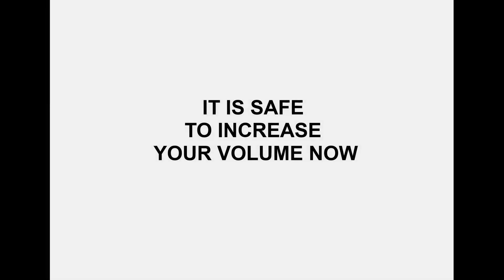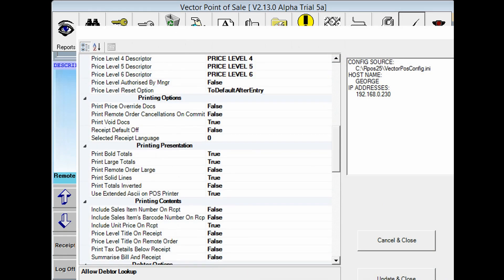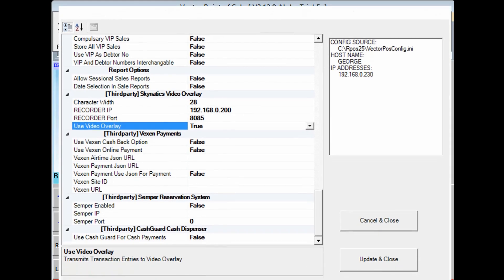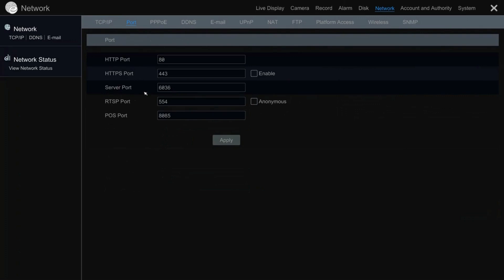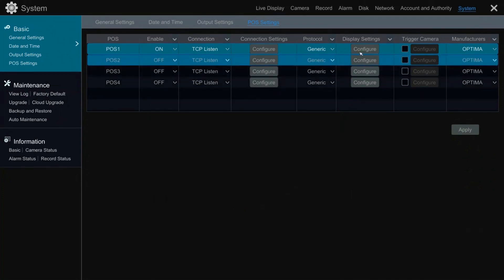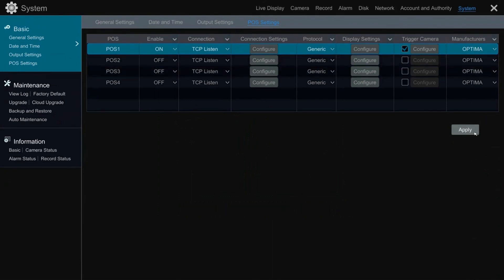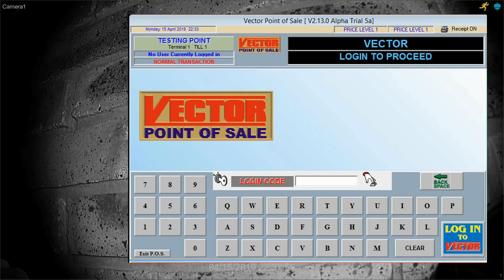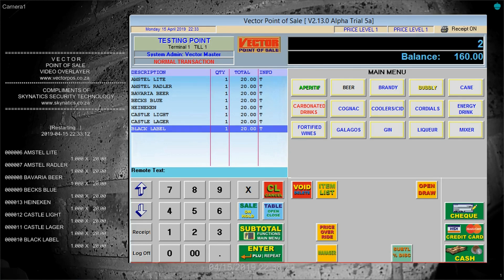Vector POS Overlay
TVT and VECTOR POS Overlay Setup.